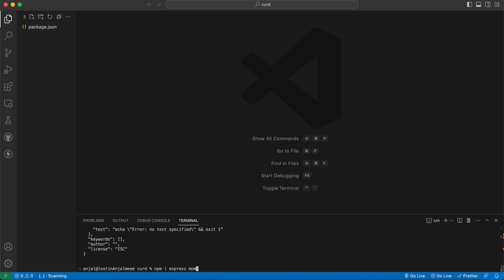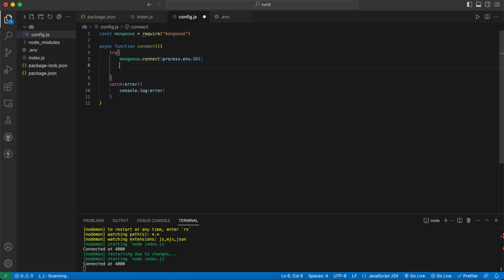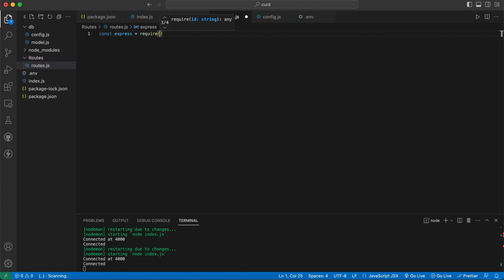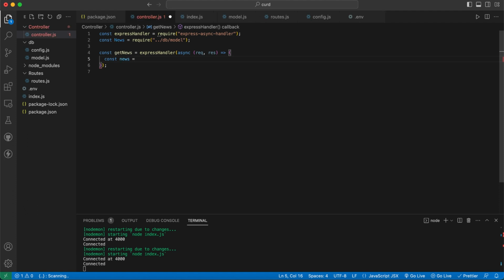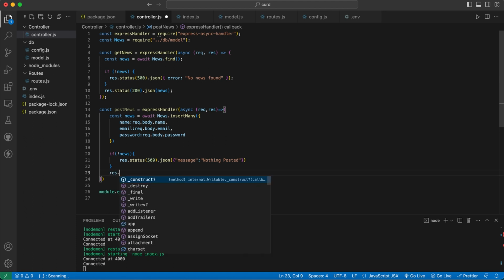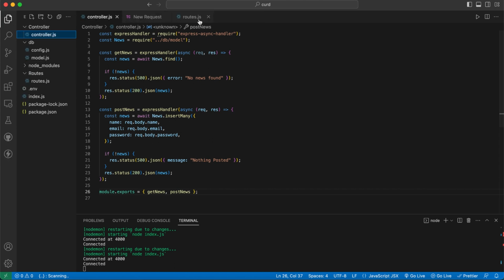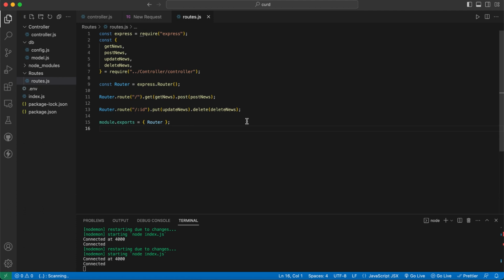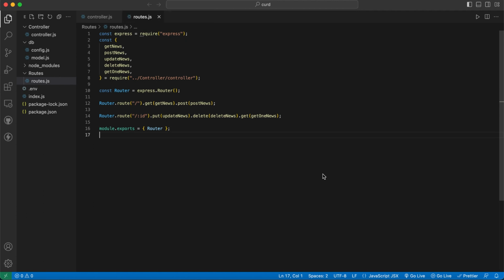Rest Api with Node Js, Express and MongoDb || CRUD Operation With Mongoose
Hello Guys In this video I will show you how to create rest API using nodejs express and Mongoodb. I will show you how to connect to the MongoDB database using mongoose. Create Router and Controller in Express. I will also show you Error Handling using Express async Handler. Complete create, post, update, and delete (CURD) operations using express and Mongoose.

Timeline:
0:00 - Intro
0:55 - Project Setup
1:42 - Express App
3:14 - Create Database
6:00 - Mongoose Schema
7:42 - Routes
9:24 - Controller
22:50 - Database Testing